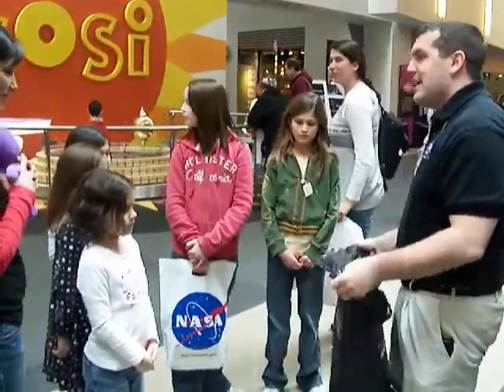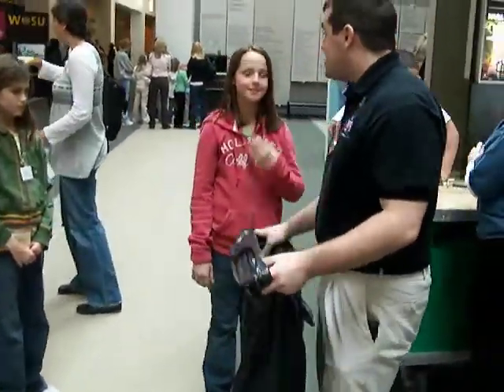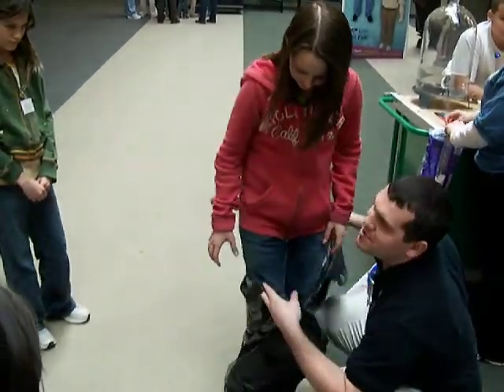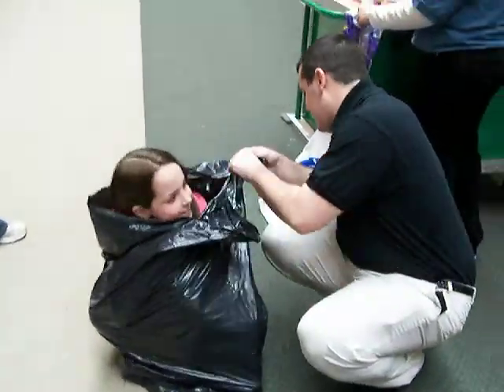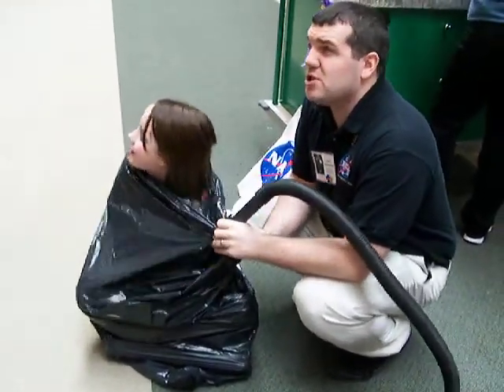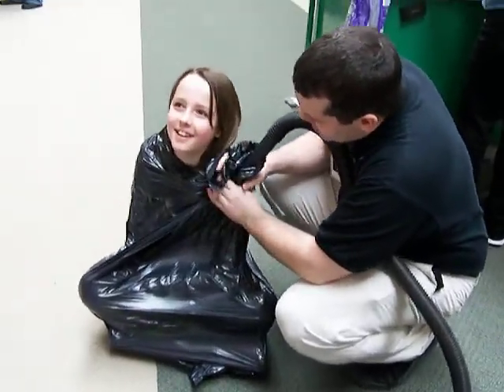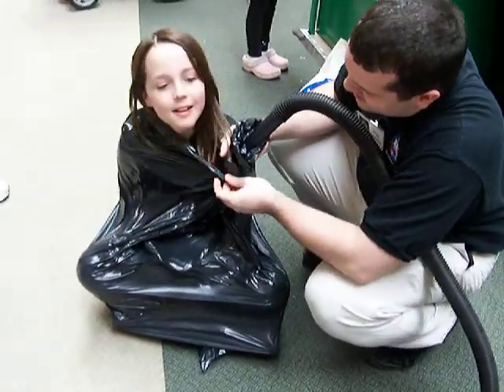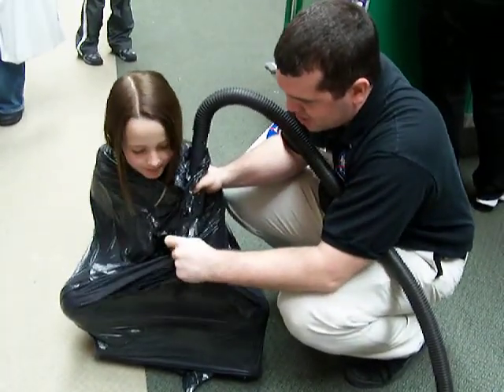How Heavy is Air? COSI Science Center Investigates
Air can feel pretty heavy... NASA representatives performed demonstrations with COSI visitors during NASA's 50th Anniversary celebration. Listen to the explanation about how heavy air is... science is just awesome. Do not try this activity at home and without parental guidance.